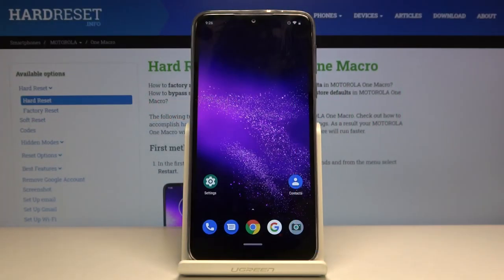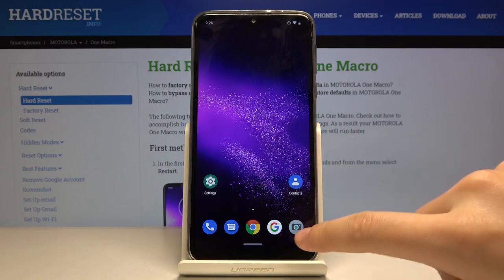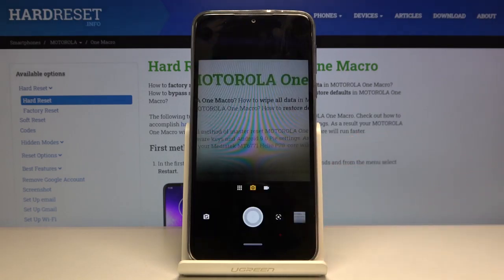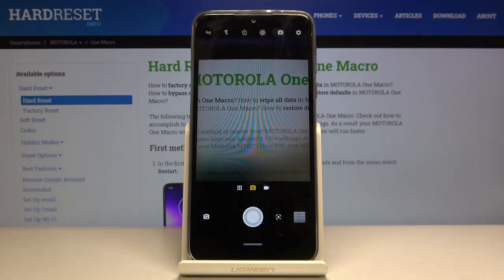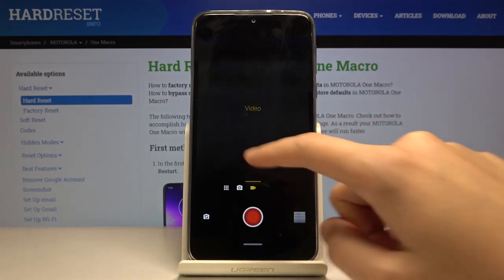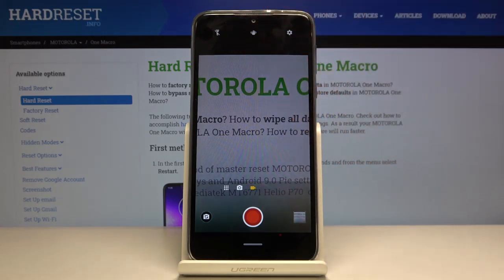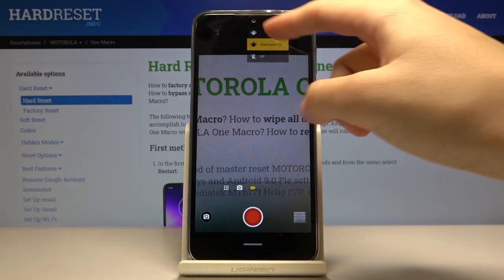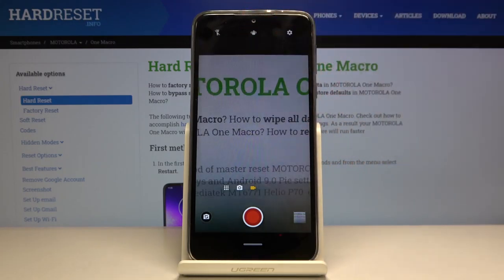How to Enable Stabilization Feature in Motorola One Macro - Activate Image Stabilization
Learn more info about MOTOROLA One Macro:
Do you have problems with taking perfect photo with good sharpness by using your Motorola One Macro? Find out how can you smoothly enable image stabilization feature. You won’t be annoyed while taking photos on the go, because there won’t be any blurry or unstable photos.

How to Enable Image Stabilization on MOTOROLA One Macro? How to Disable Image Stabilization on MOTOROLA One Macro? How Open Camera Settings on MOTOROLA One Macro? How to Use Image Stabilization in MOTOROLA One Macro?